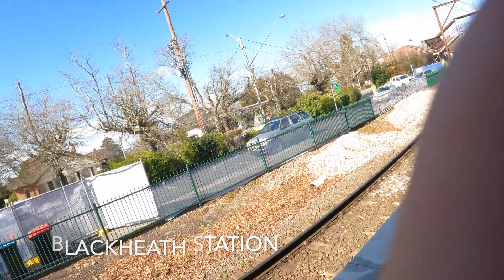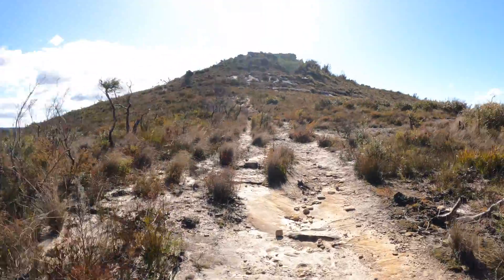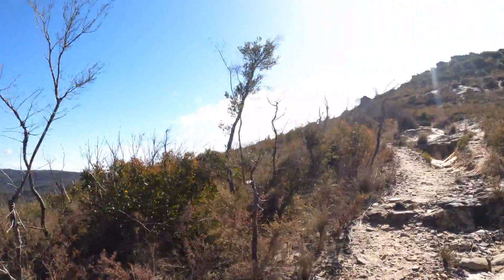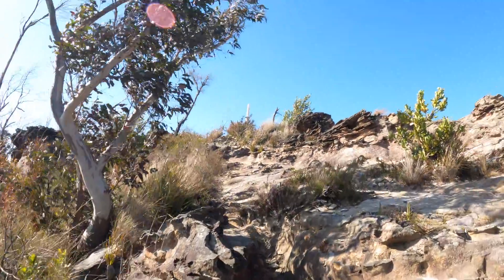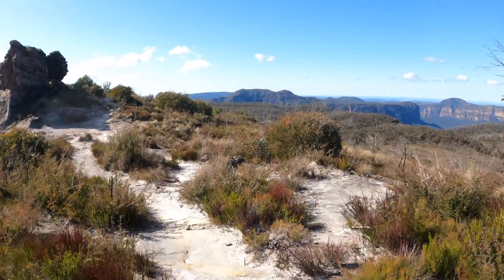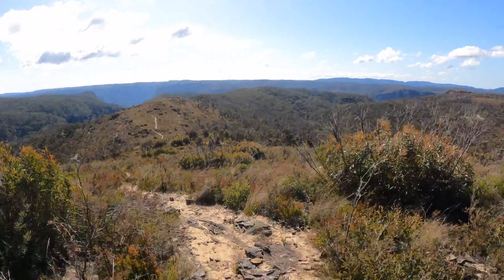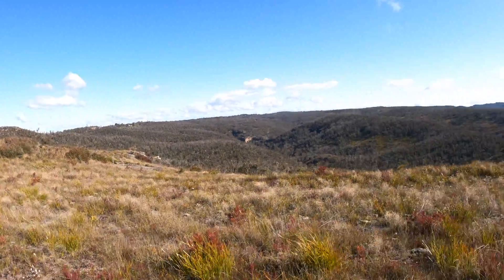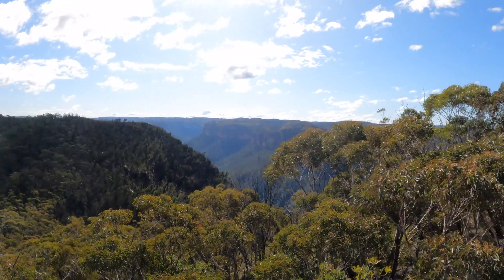Hat Hill Summit & Bald Head Peak (1006m) | Blue Mountains Australia | A Sunshine Summits